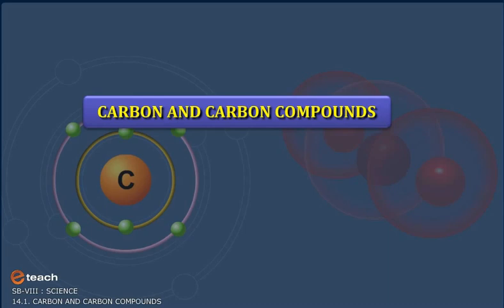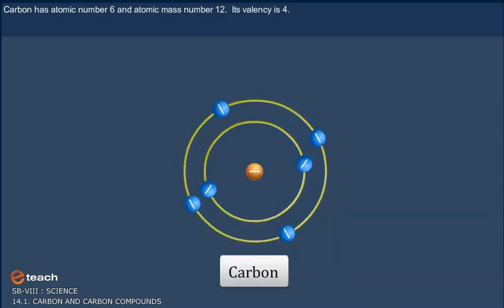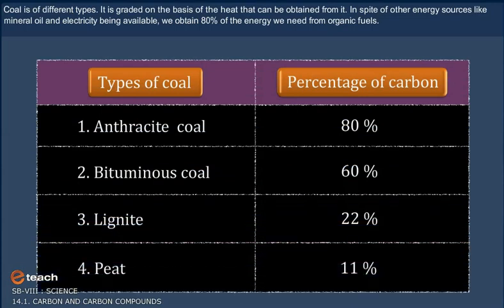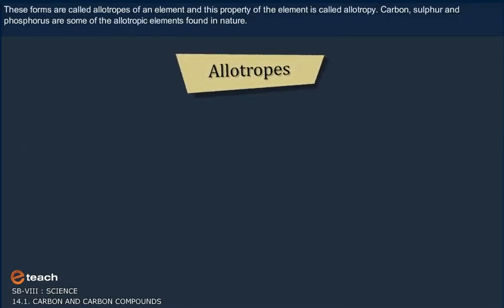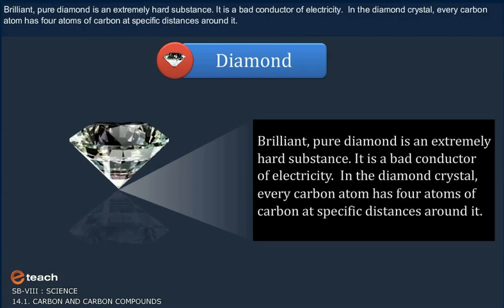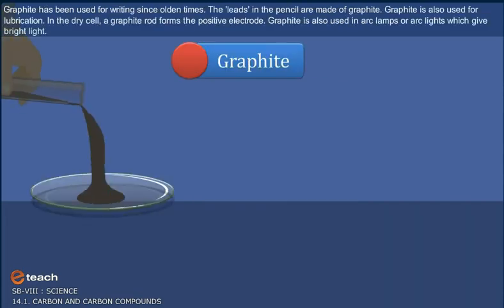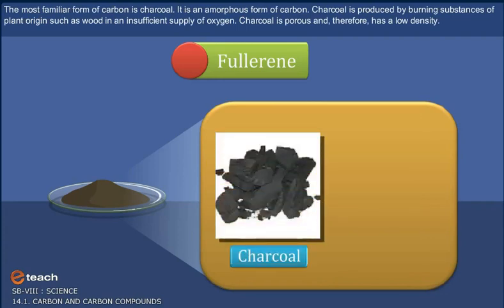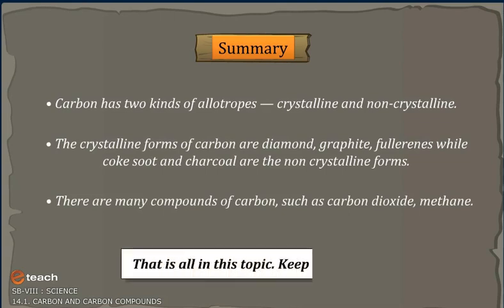CARBON AND CARBON COMPOUND 1